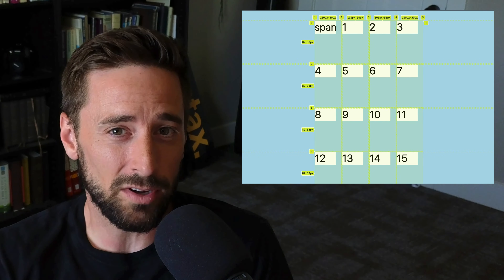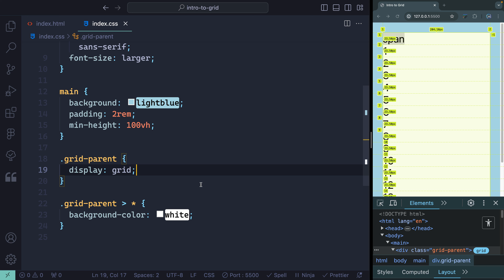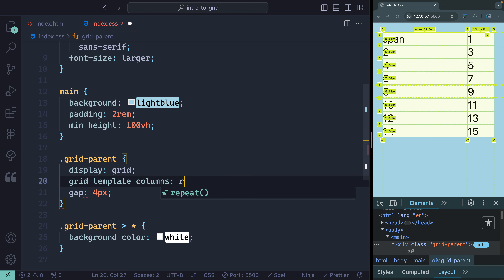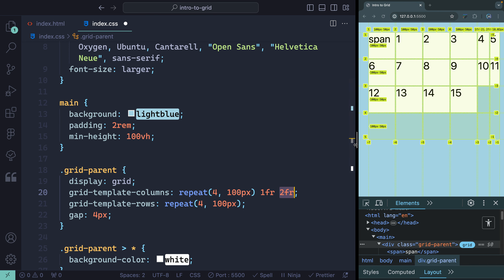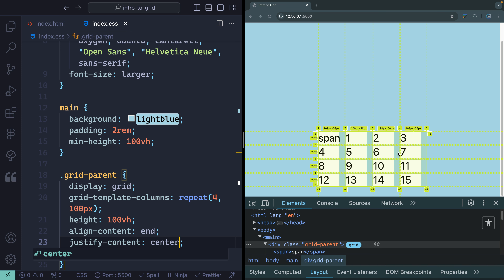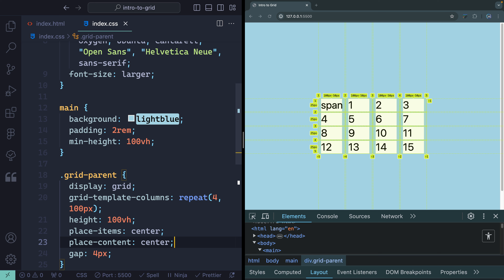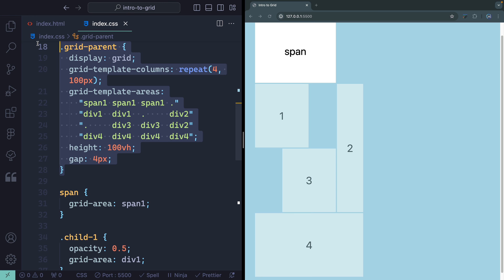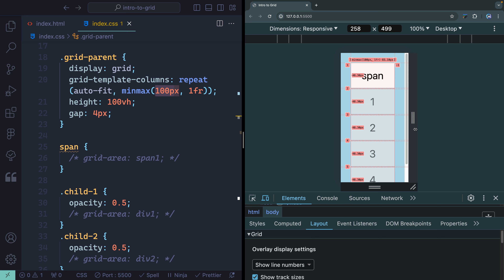CSS Grid for Flexbox Devs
Learn CSS Grid in 18 minutes if you're already familiar with flexbox.